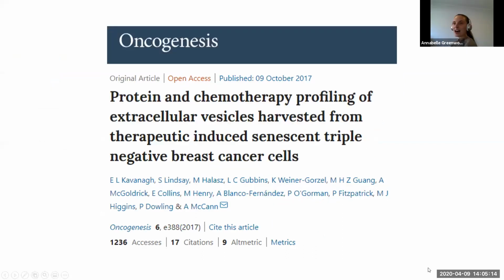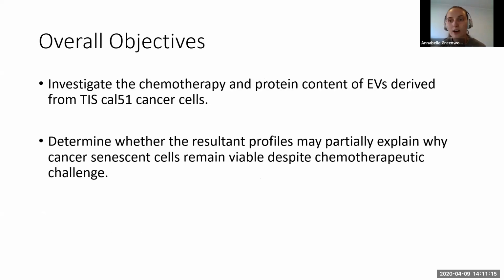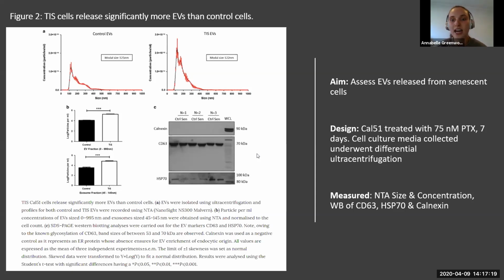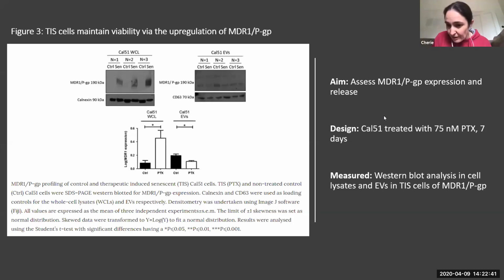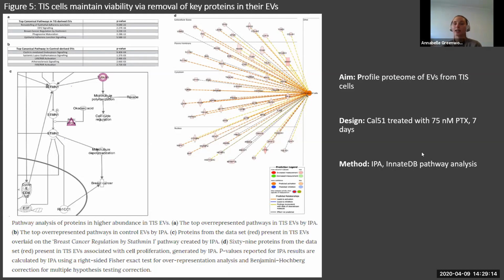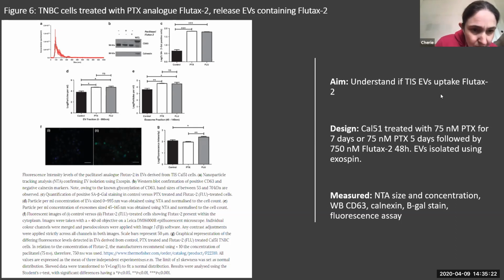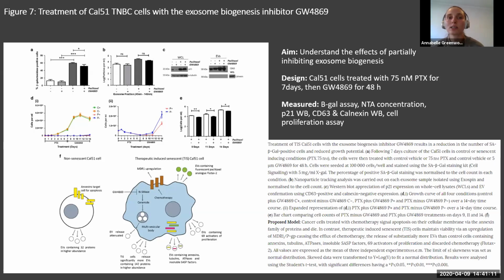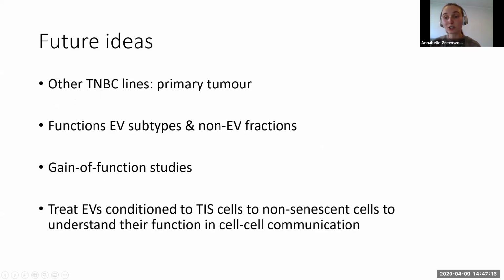“Protein and chemotherapy profiling of EVs from breast cancer cells” by Annabelle Greenwood.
Here is a recording from our first Journal Club meeting (April 9, 2020) dedicated to New Zealand based researchers working with extracellular vesicles.
Our first speaker is Annabelle Greenwood (PhD student from the University of Otago, Wellington) with a paper “Protein and chemotherapy profiling of extracellular vesicles harvested from therapeutic induced senescent triple negative breast cancer cells”.